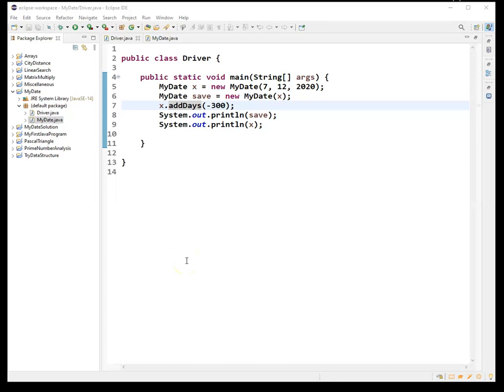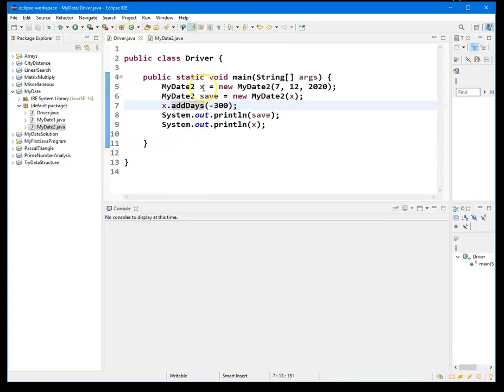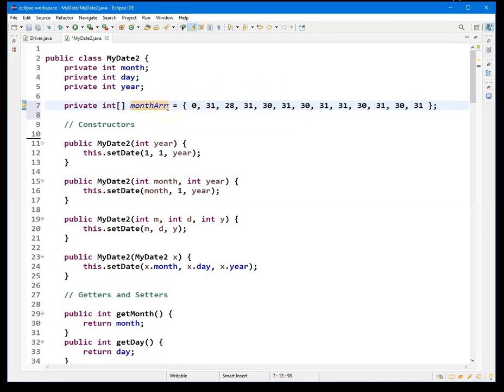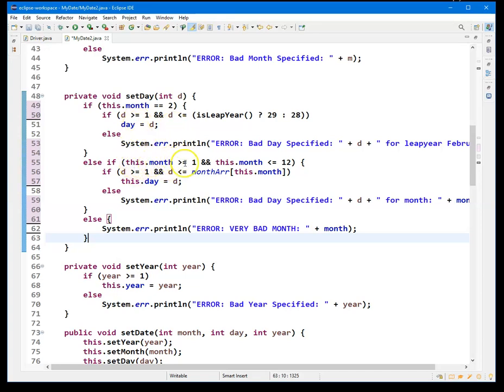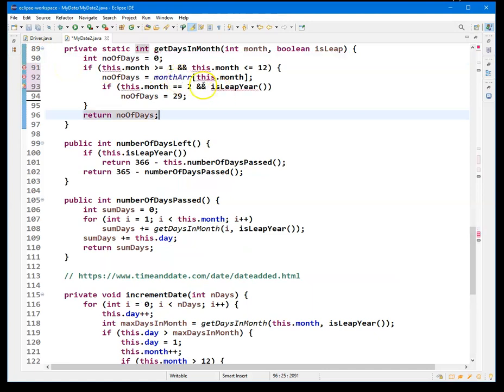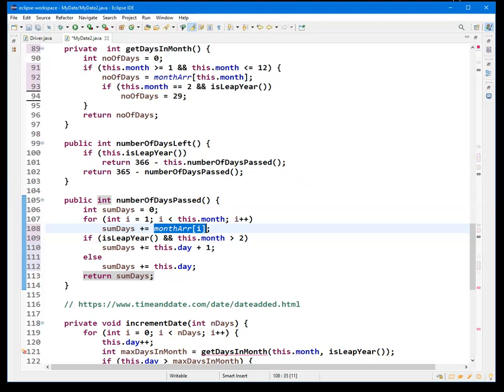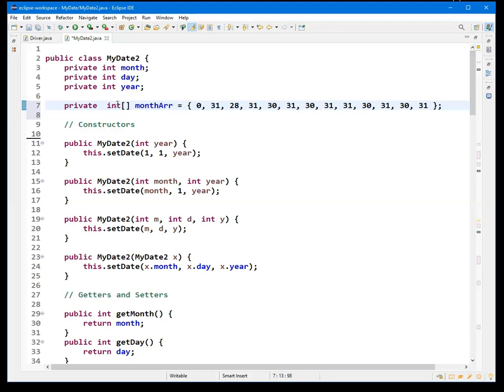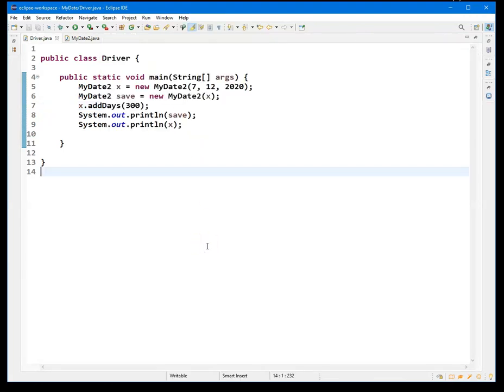CSC-220 - Chapter 9 - The MyDate Class Development (6 of 6)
Modified the Mydate code to use a static array that contains the number of days in each month.  Eliminated a whole method and switch statements.